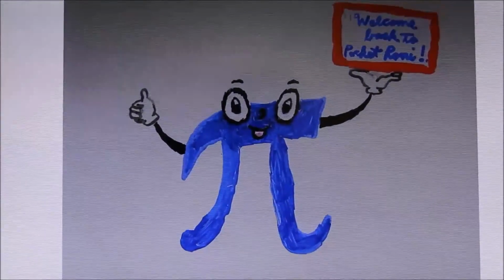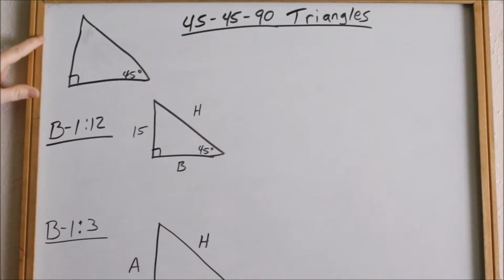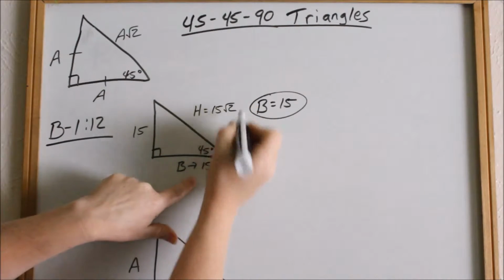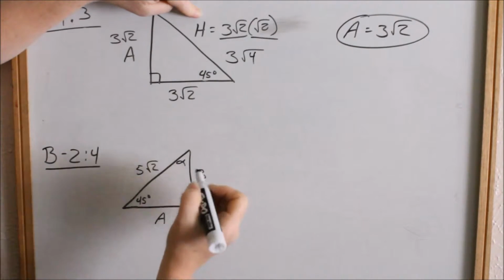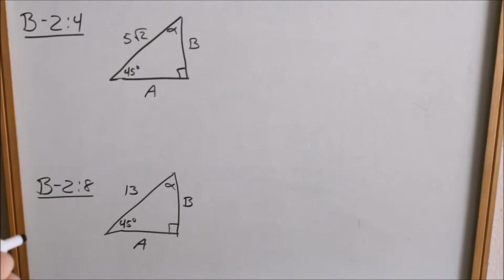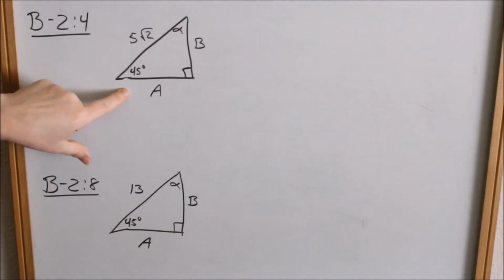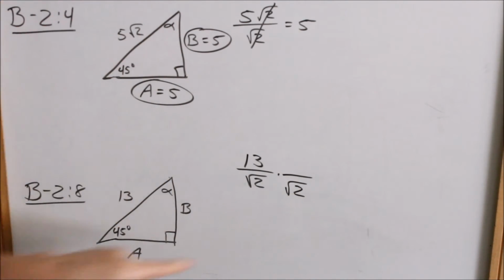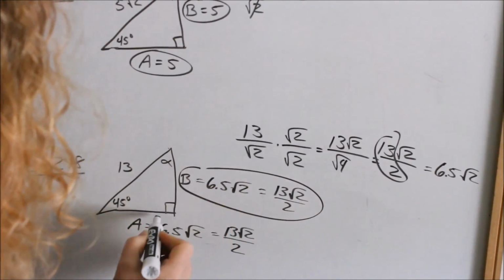Appendix B: 45-45-90 Triangles